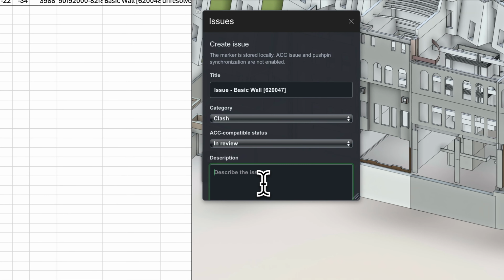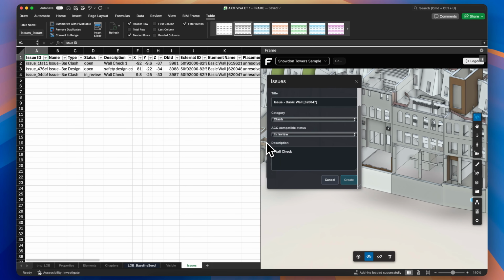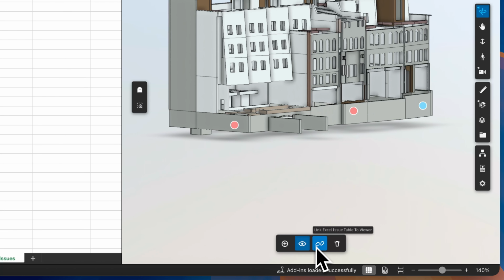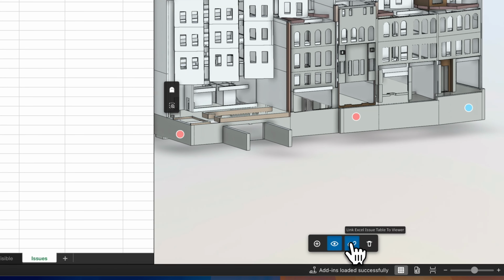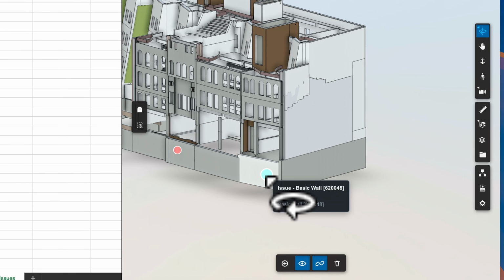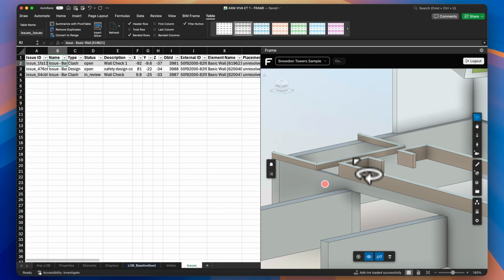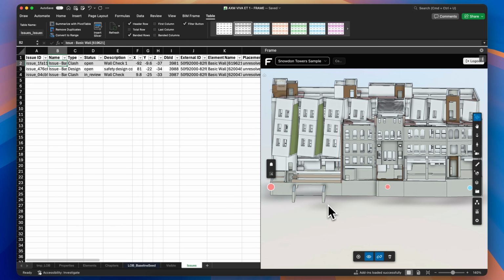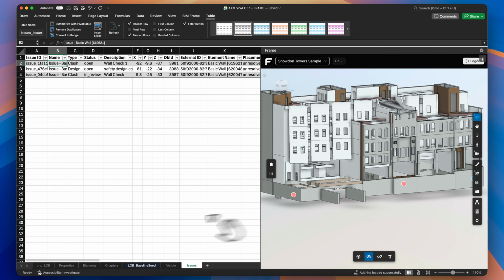Frame Excel Issues Alpha: Connect Excel with the Autodesk Viewer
Introducing the new Issues feature in Frame Excel, now available in Alpha.

Create issues directly inside the Autodesk Viewer and store their details in an Excel table. Select issue rows to highlight and focus their markers, hover over markers for quick information, or click a marker to locate its corresponding Excel row.

In this preview:

- Create issues at precise model locations
- Show or hide color-coded issue markers
- Link the Excel issue table with the Viewer
- Navigate bidirectionally between Excel and the model
- Preserve stable Issue IDs, coordinates, element context, and viewpoints
- Use a workflow designed with future Autodesk Construction Cloud integration in mind

This feature is still in Alpha, with further improvements and refinements planned over time.